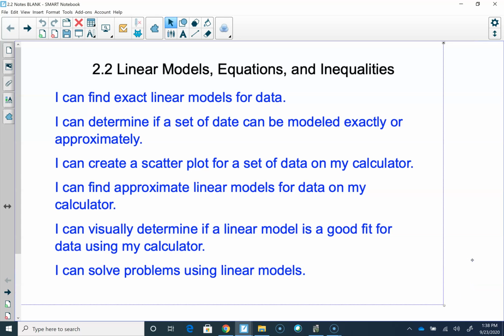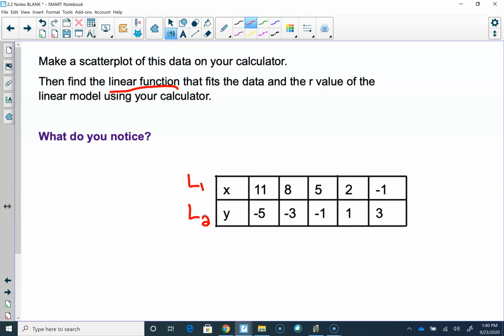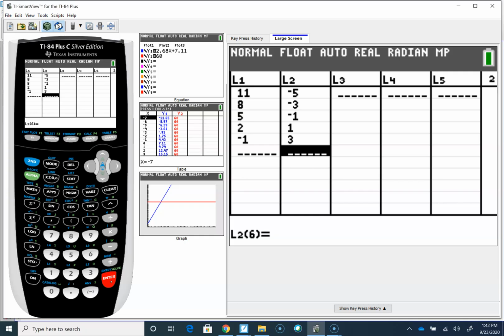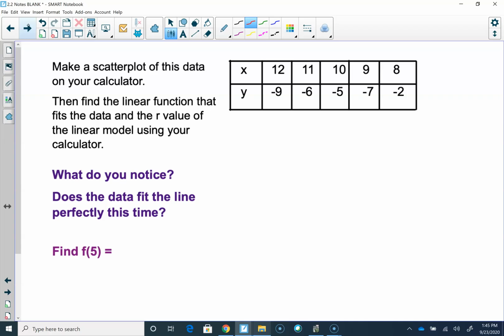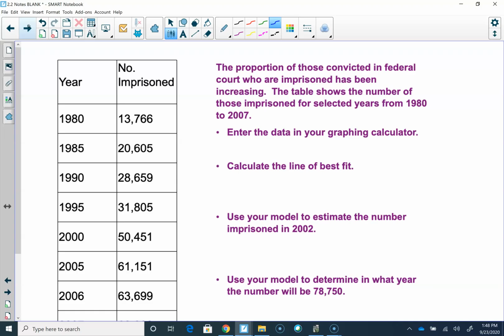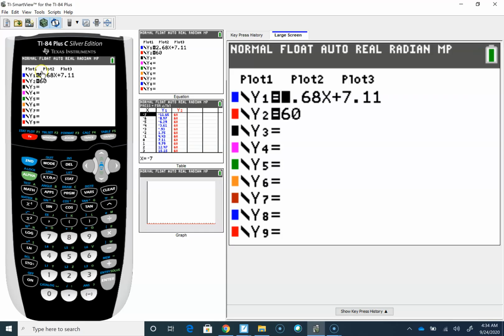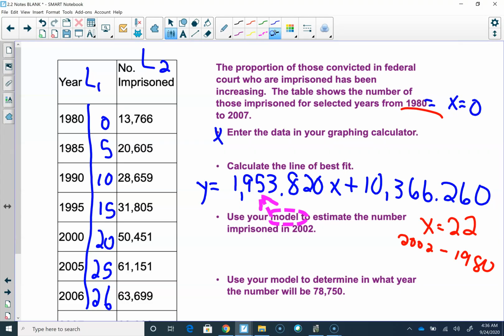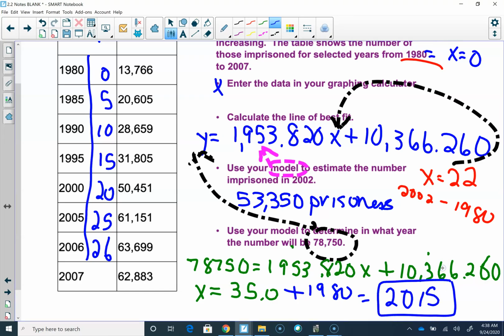2 2 Video Notes